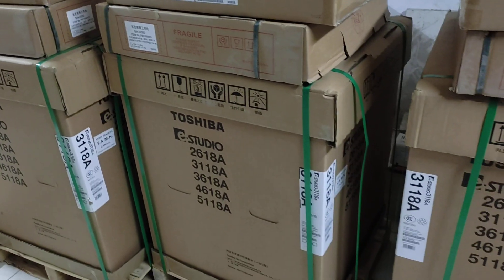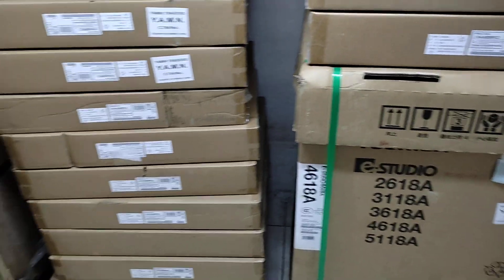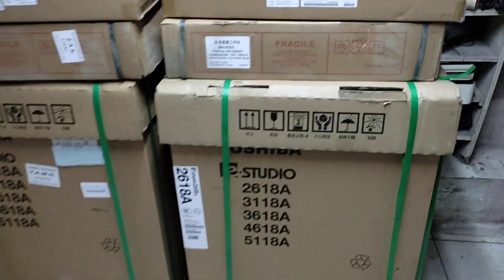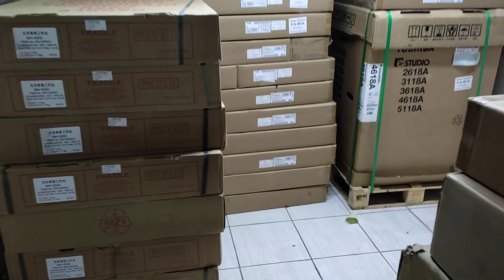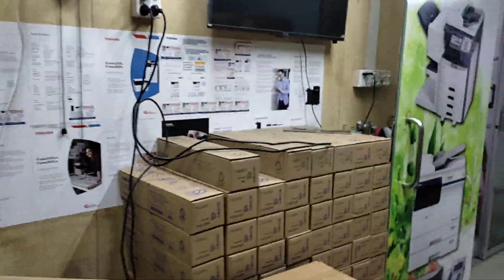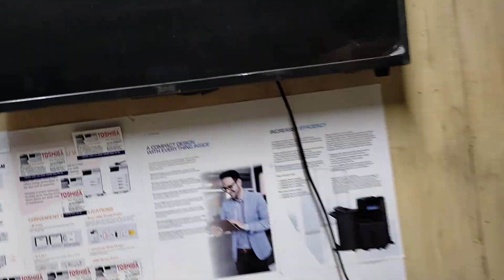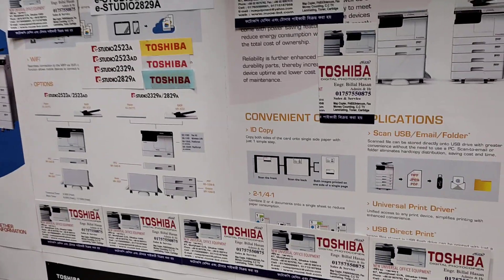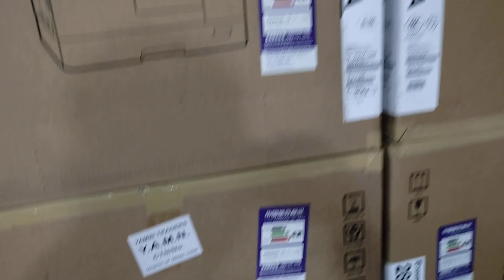Toshiba e-Studio 3118A price in Bangladesh 2021। New universal office equipment 01757550875